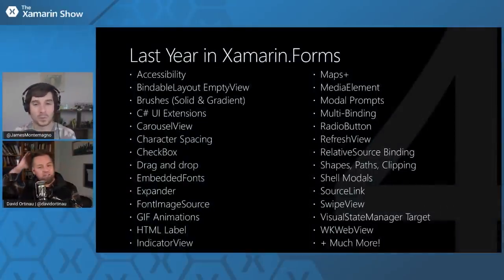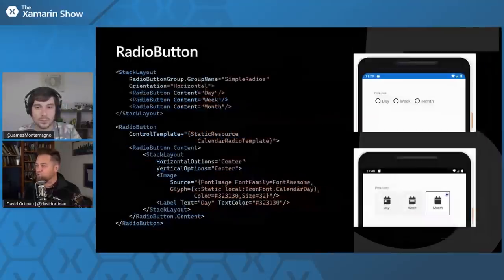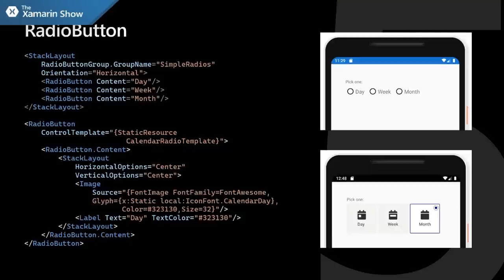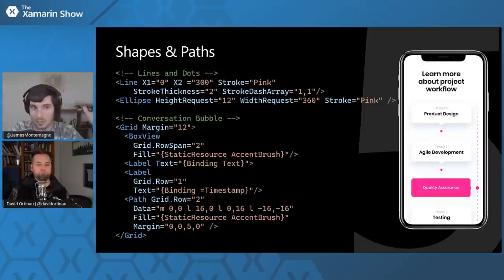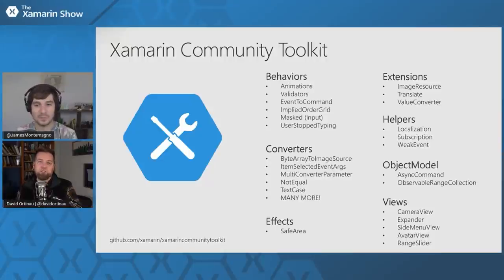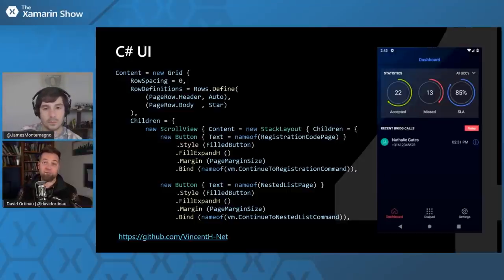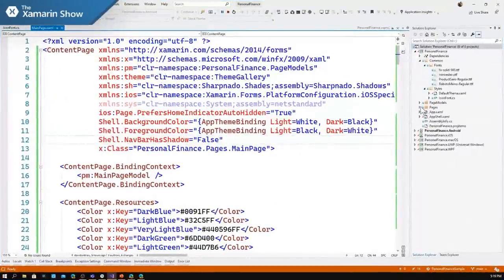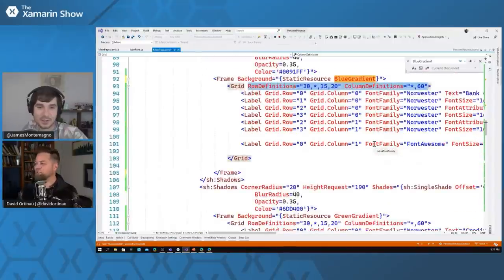Xamarin.Forms 5 Is Here! | The Xamarin Show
This week, James is joined by David Ortinau, Xamarin Principal Program Manager, who is here to talk about all of the goodies that are available in the brand new release Xamarin.Forms 5.0! He walks us through what is in, what is out, and what are the major themes of the release. This includes final releases of Brushes, CarouselView, Drag & Drop, RadioButton, Shapes, and so much more!

**Show Links:**

**Useful Links:**